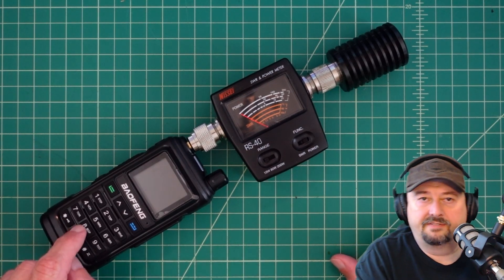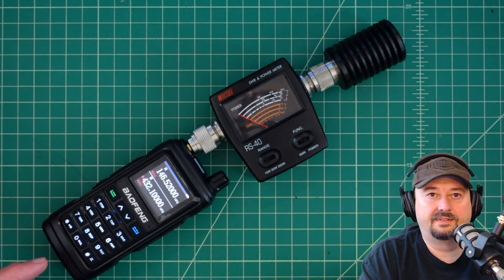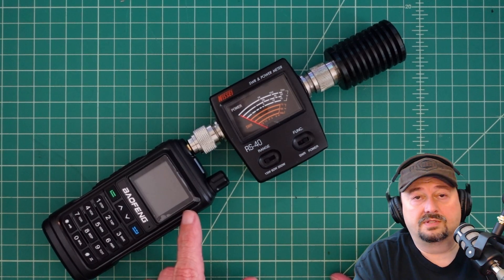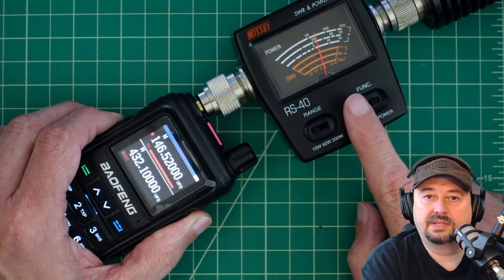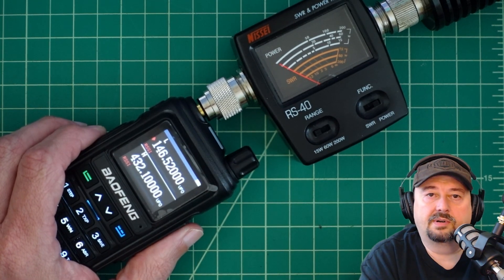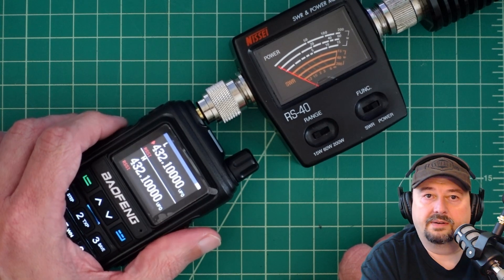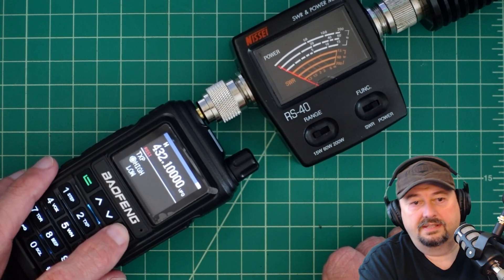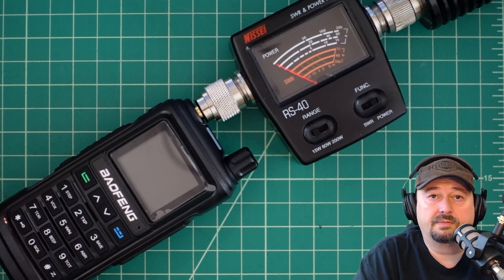Radioddity Baofeng UV-17R Plus: Power Test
In this video, we will be conducting a power test on the Baofeng UV-17R Plus dual band ham radio. Join us as we analyze its performance in terms of power output. This means that when you use this radio, you can trust that your messages will be transmitted clearly.

NOTE: This radio was sent to me free of charge in exchange for this video review.

👉Dry Dummy Load
👉Nissei SWR and Watt Meter RS-40